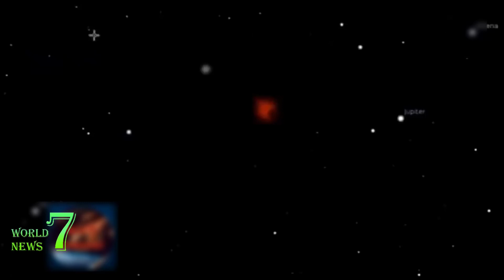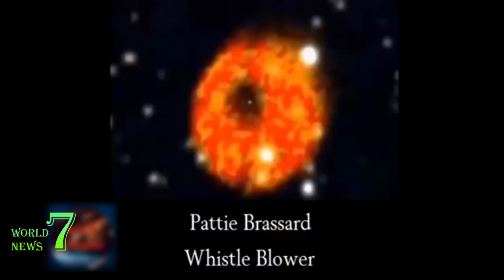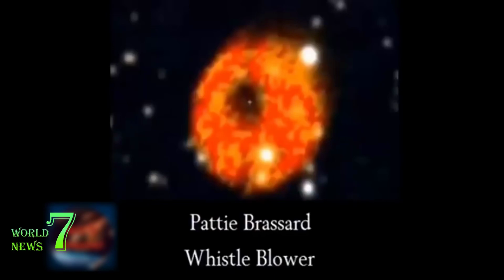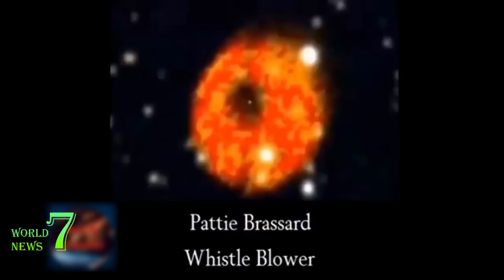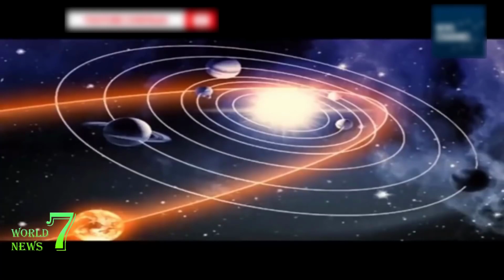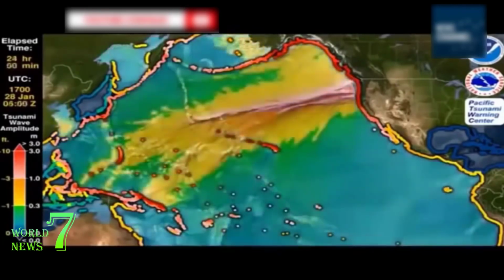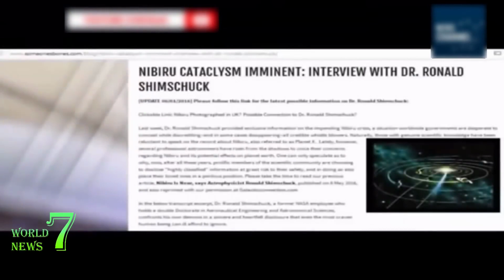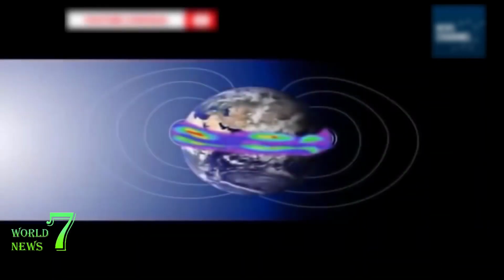Nibiru-Apocalypse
Planet X